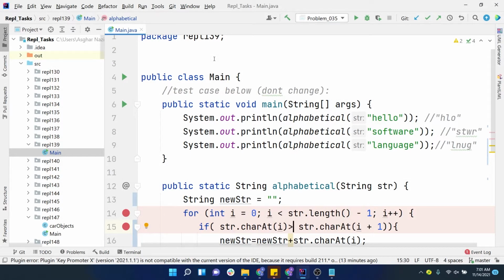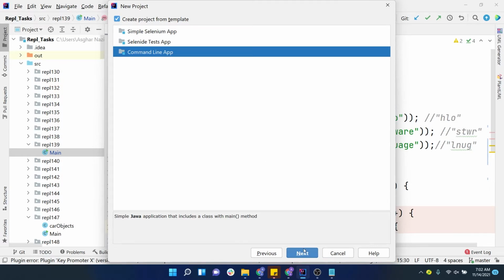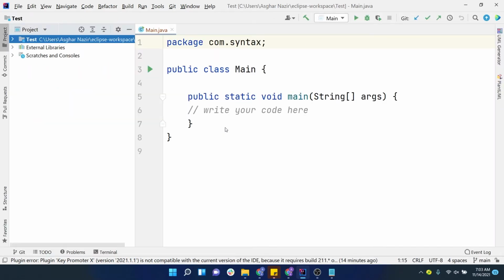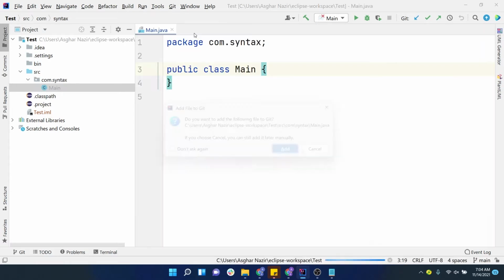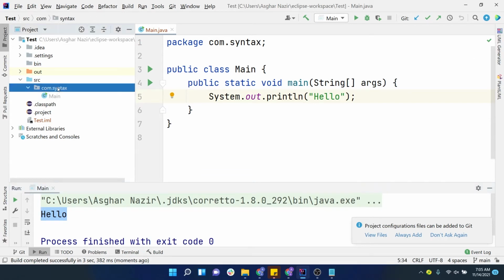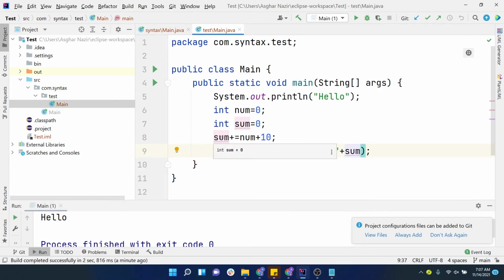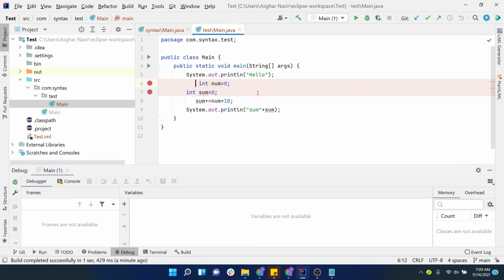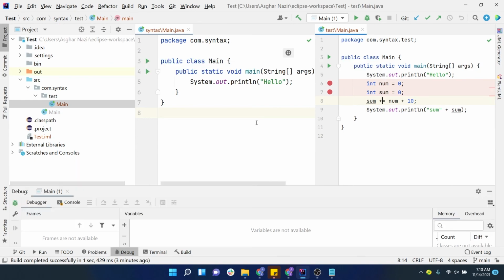IntelliJ IDEA Introduction | IntelliJ IDEA Basics